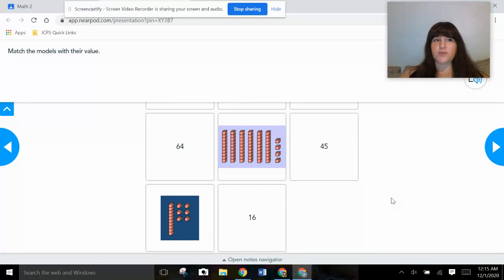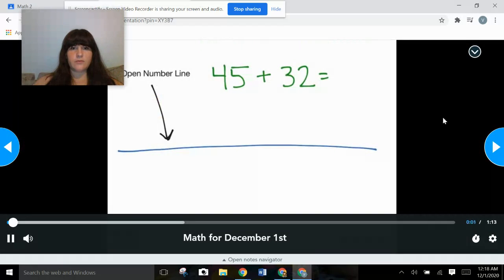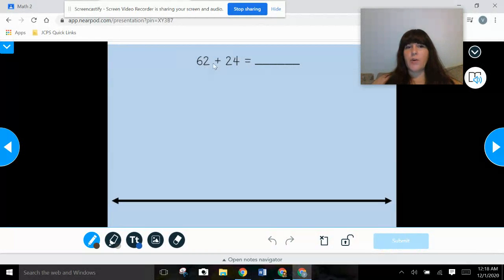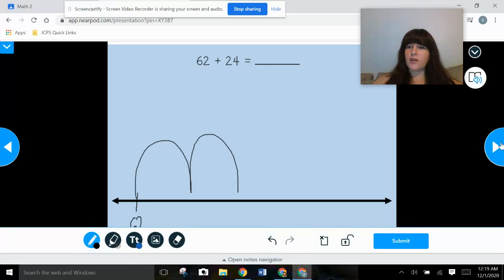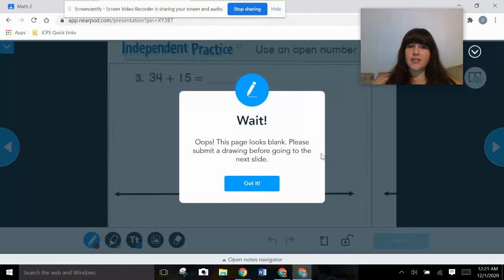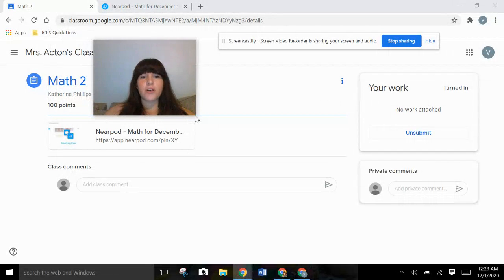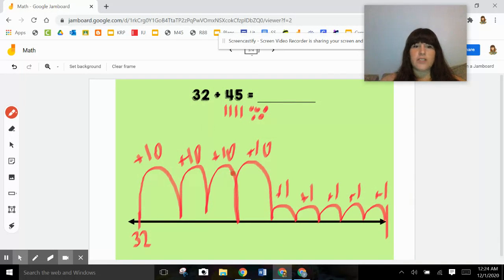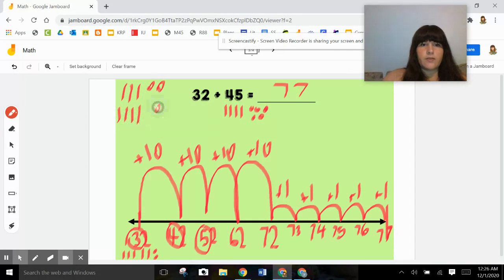Nearpod Video for Dec. 1st Math